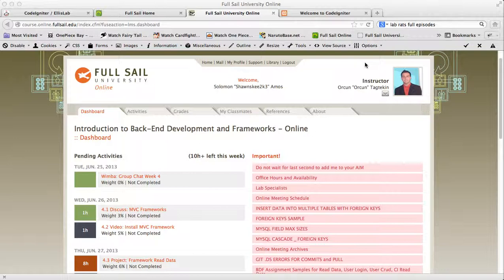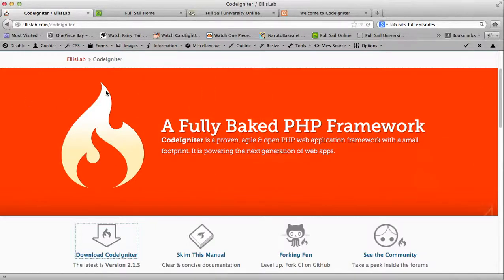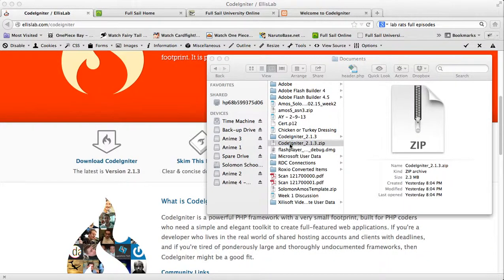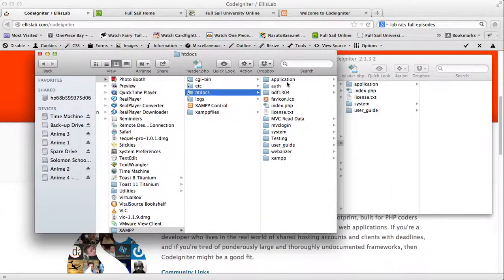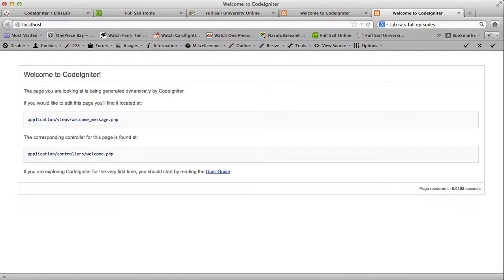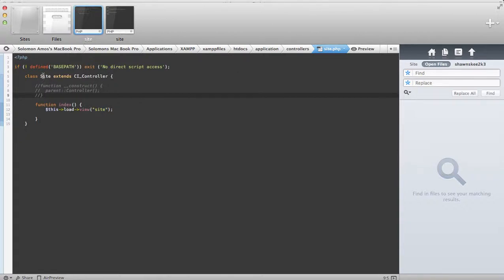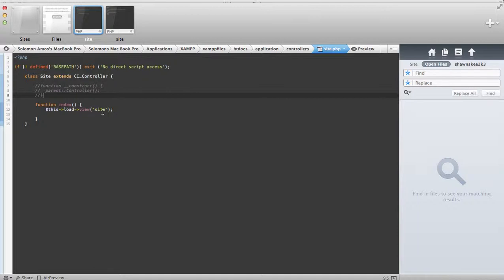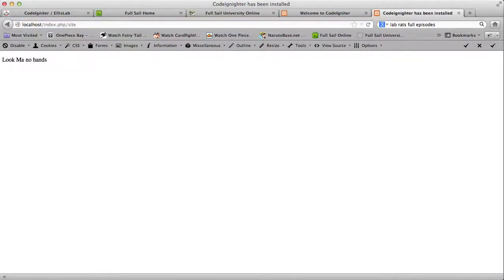Install MVC Framework - Assignment wk4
How to install MVC Framework on your MACBook Pro.